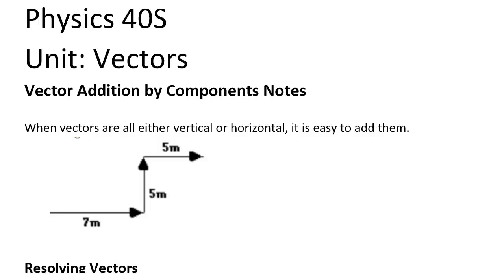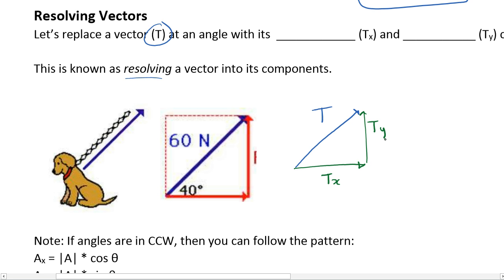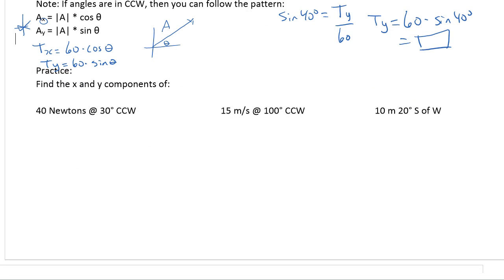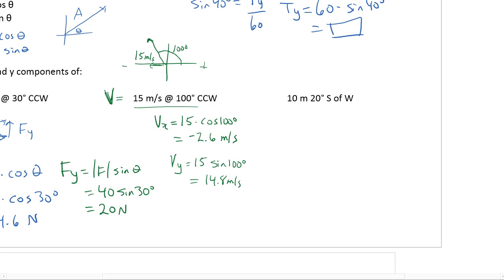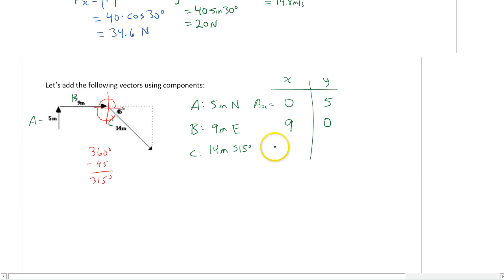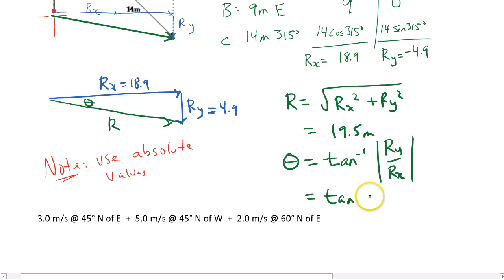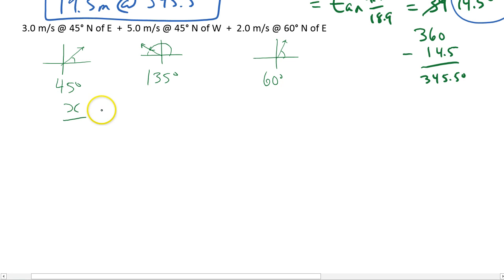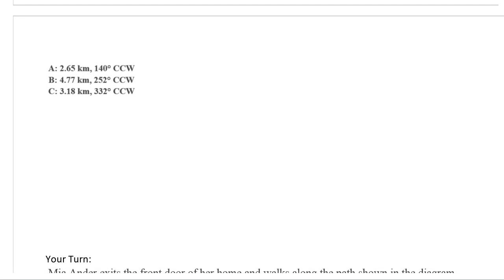Vectors 1c part1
The first part of a more detail look at adding vectors using components.